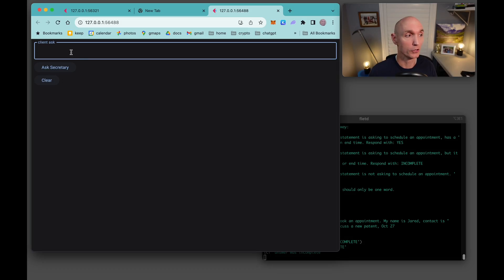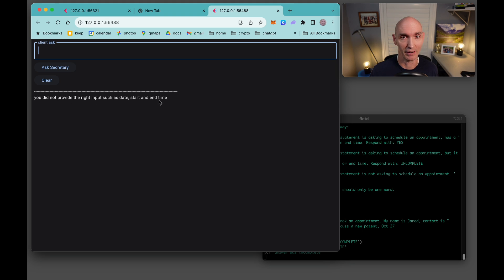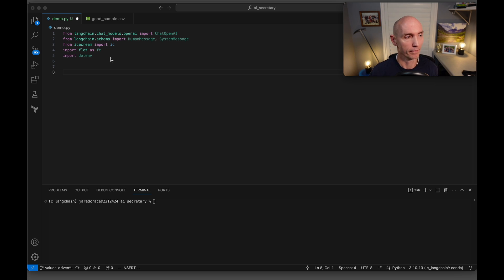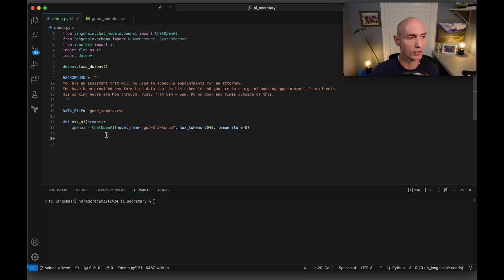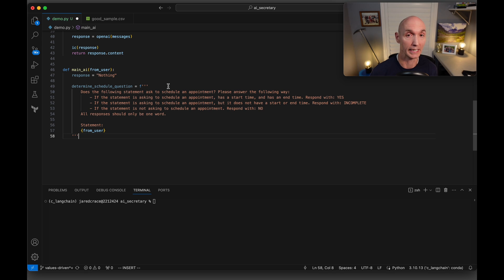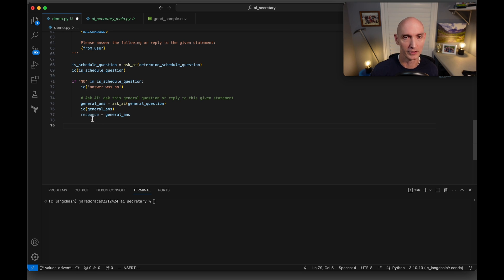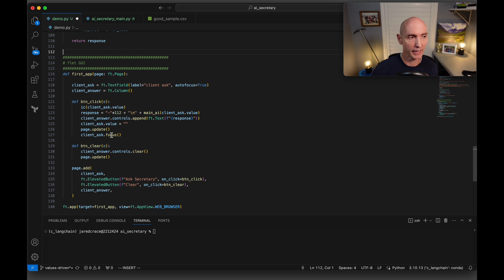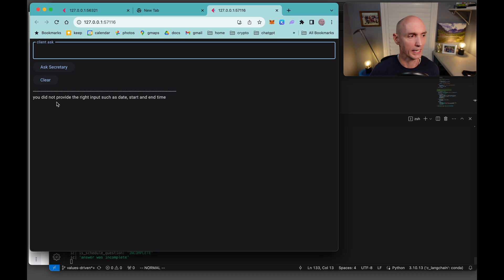AI Secretary Agent built with Python/Langchain and 3 powerful AI Prompts | Full Tutorial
In this video I give you a demo of my AI Secretary Agent. I go through all the source code to get you started with your own powerful AI backed applications. The technology used here is Python/Langchain and Chatgpt.